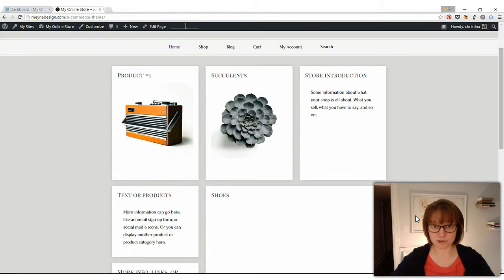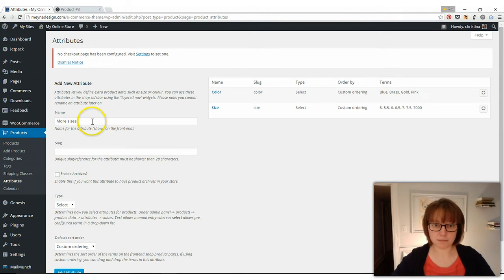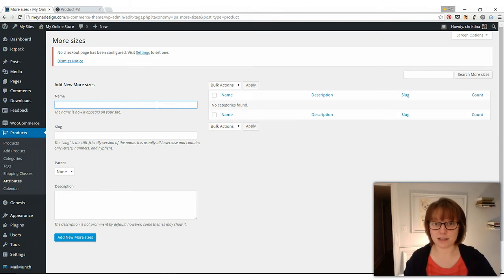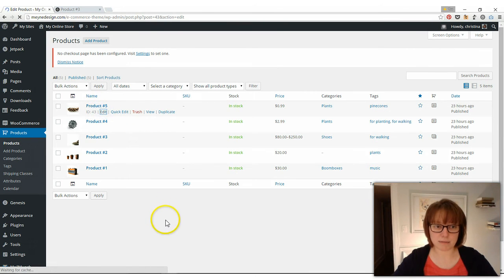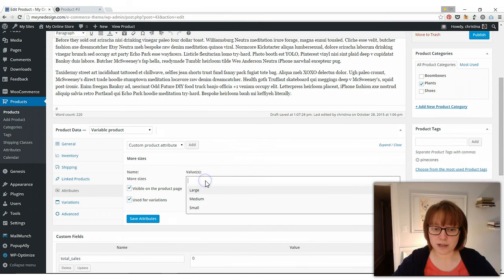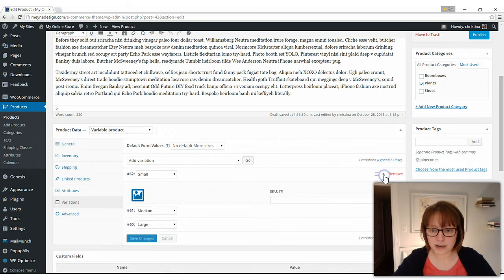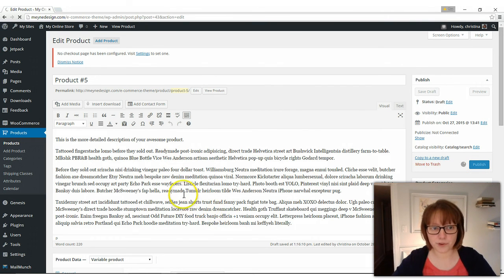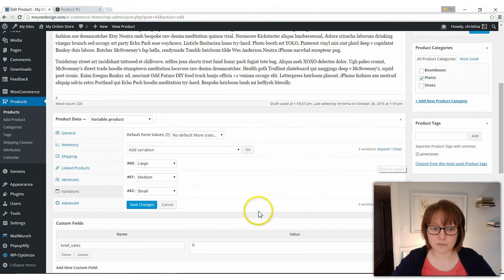WooCommerce adding product options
How to add product options to WooCommerce (like different sizes or color variations).

In your WordPress admin page (with WooCommerce installed), select Products, Attributes from the left menu. Add a new attribute name, such as "Size."  Click Add attribute.

On the right side, you'll see the attribute you just added, click on the gear icon.  Then add a name for a variable (such as "small" "6.5" "blue").  Click the blue, "Add new __" button.  Repeat for each option your product has.

Now add or edit the product you have options for.  In the edit or add screen, there is a box that says "Product Data" In the dropdown menu, where it says Simple Product, select "Variable Product" instead.

Then click on Attributes, and select the option you need.  Click "Add," then check the box "Used for variations."  Under values, click "Select All"  Save it.

Then click Variations.  Select "Create variations from all attributes" and click "Go."  Say okay to both pop-ups.

Now, for every single variation, click the row to expand your options.  Add a price to the price field for every single variation.  Click Save.  (It will not add your product to your shop unless you add a price to each one.)

Now back towards the top of the screen, click either "Publish" or "Update" and your product will now have options!